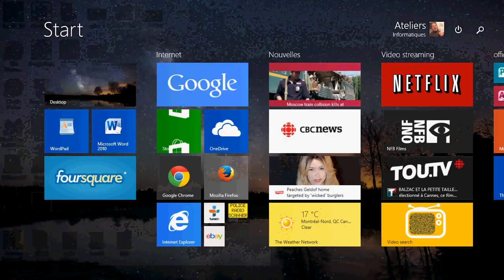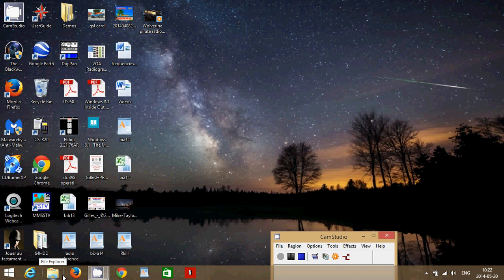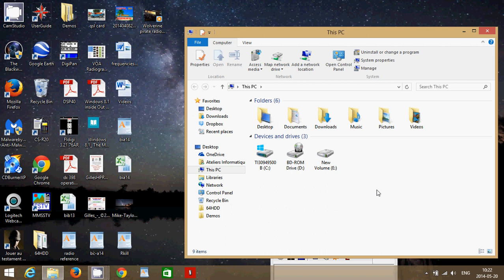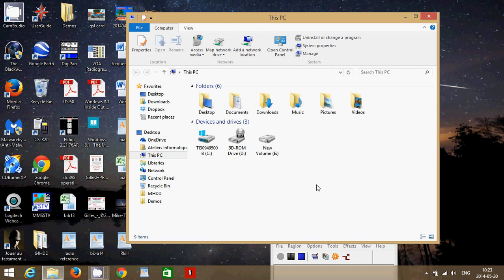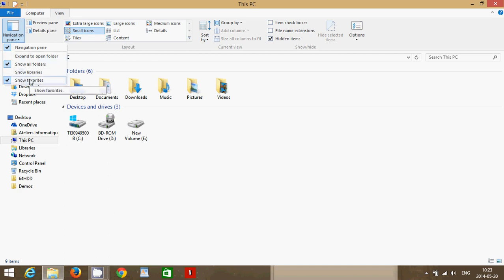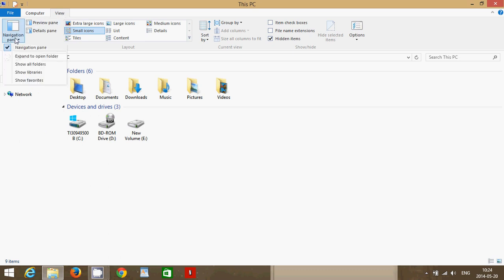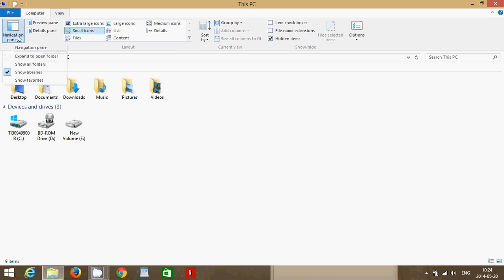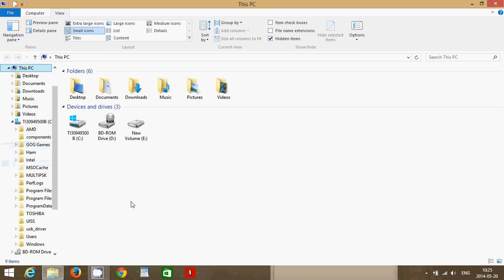Windows 8.1 How to show or hide folders and libraries in file explorer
How to add and remove folders and libraries in the navigation pane in Files explorer for Windows 8